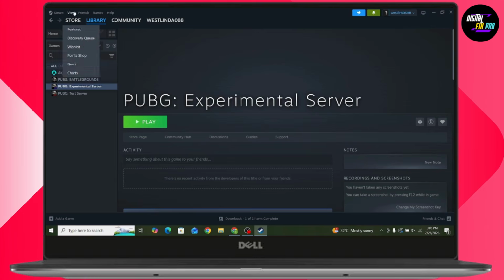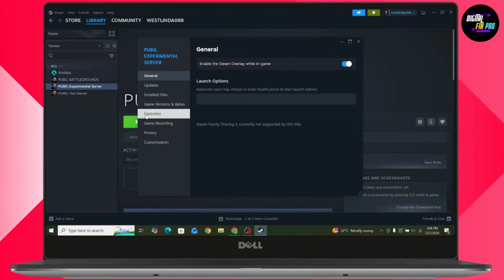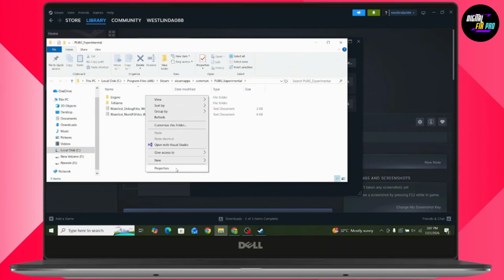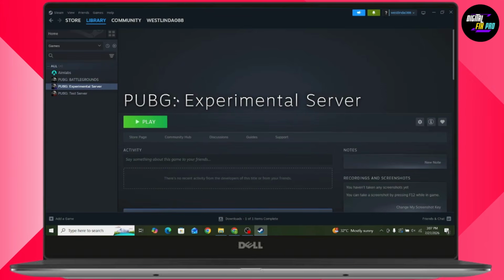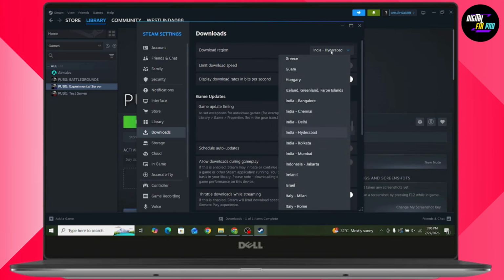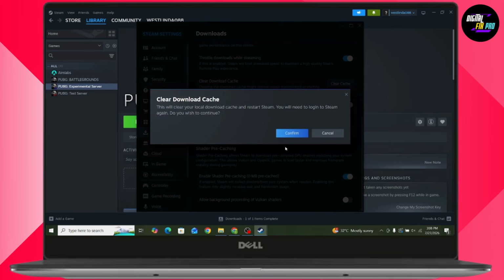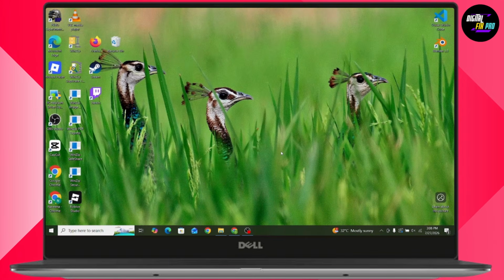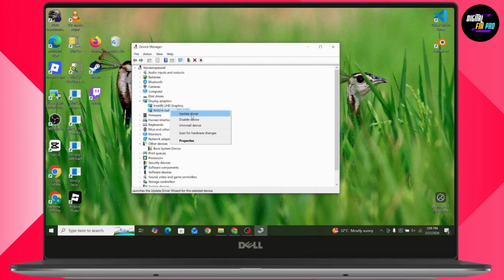How To Fix Microsoft Flight Simulator 2020 Failing to Start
Learn how to troubleshoot Microsoft Flight Simulator 2020 when it fails to start on PC. Start by verifying the game files through Steam, checking for graphics driver and Windows updates, and restarting your PC. You can also try clearing Steam's download cache if you're experiencing related Steam issues. Make sure the required Microsoft and Xbox services are working correctly. These troubleshooting steps may help resolve common launch problems.

how can i fix microsoft flight simulator 2020 failing to start, how can you fix microsoft flight simulator 2020 failing to start, how do i fix microsoft flight simulator 2020 failing to start